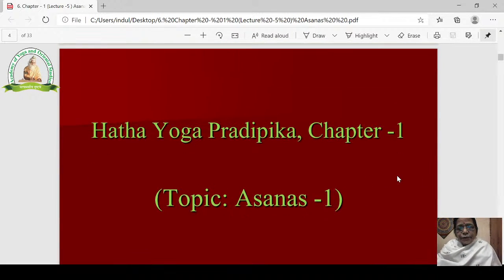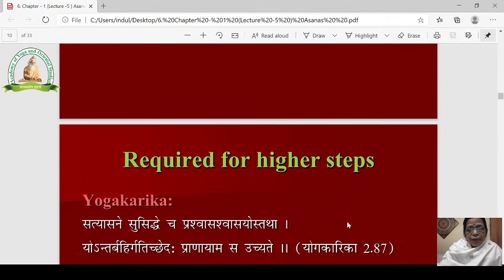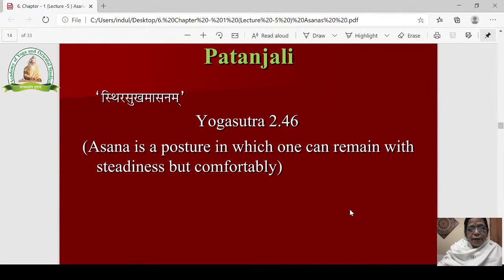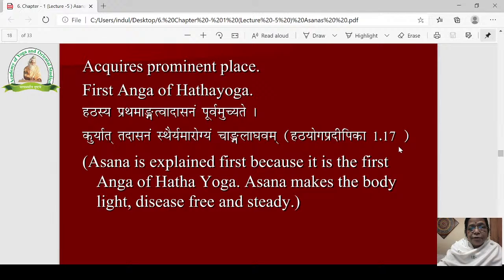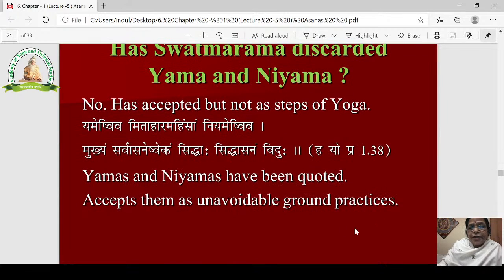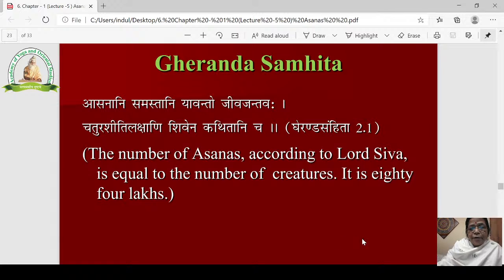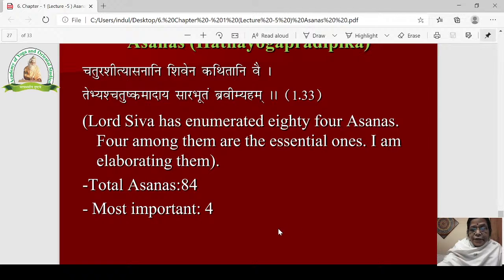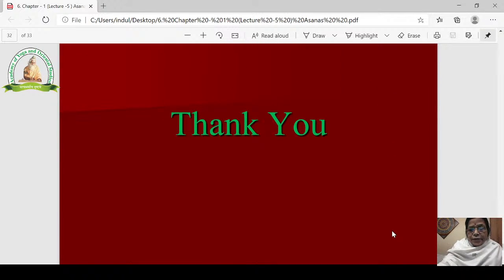Asanas ( Part -1) Hatha Yoga Pradipika (Chapter-1) Lecture - 5 , by Dr. Indulata Das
Asanas ( Part -1) Hatha Yoga Pradipika (Chapter-1) Lecture - 5
(Synopsis of this lecture)

This is the first lecture on Asanas. Two more lectures Asanas (Part - 2) and Asanas ( Part- 3) are there in which individual Asanas have been described with photos.
Asana is the first step of Hatha Yoga, according to Hatha Yoga Pradipika. Asanas keep the body disease free, steady and light.  Swami Swatmarama Yogi describes fifteen Asanas in total. But he considers four among them to be the most important one. And again among these four he considers Siddhasana to be the best.
Asana is one of the most important steps in Yoga. Higher practices of Yoga are dependent on Asana. Perfection in Asana is a great achievement. Some texts have gone to the extent of saying that "He who conquers Asanas conquers the three worlds.'